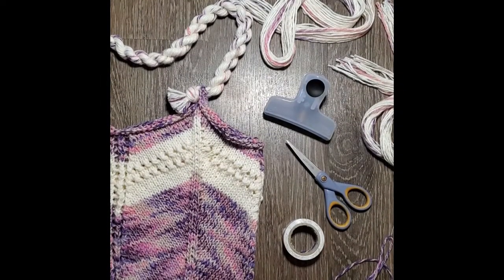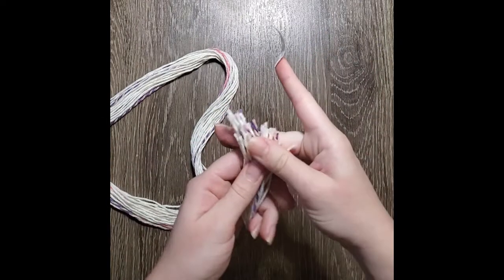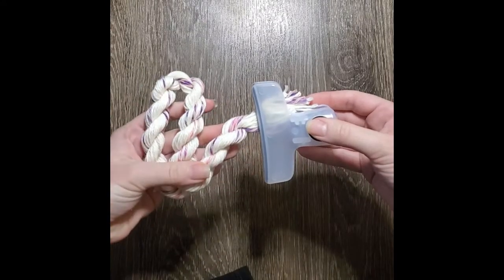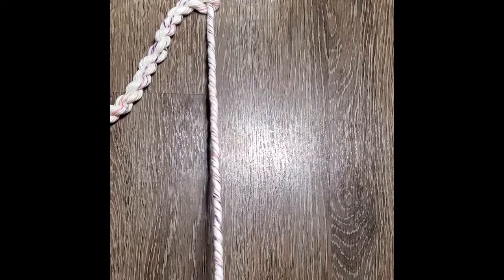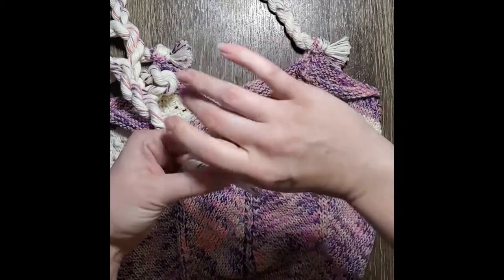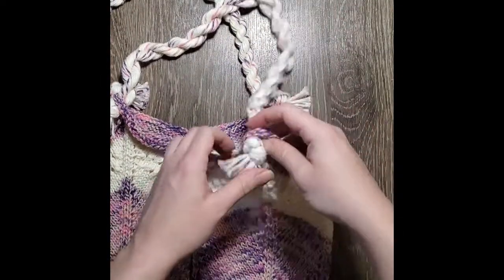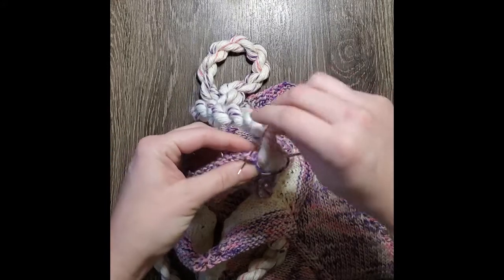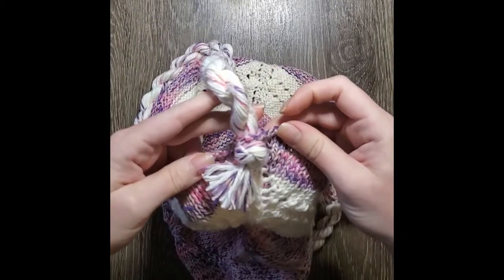Blair Bag Handle Tutorial - DIY Yarn Handle Tutorial - Crafty Bag Handle Technique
Here I show you how to make ropes from yarn to make handles for my Blair Bag. Use this technique for other bag handles and making rope for other crafty projects as well!